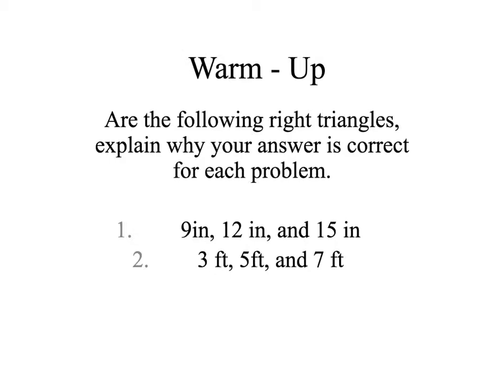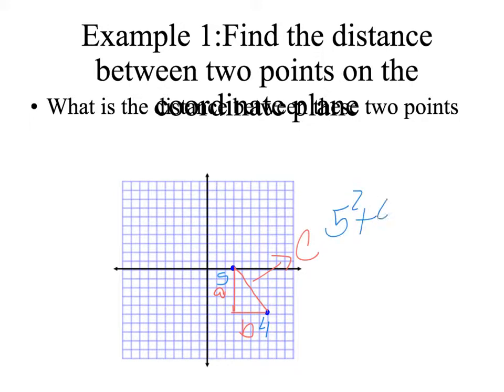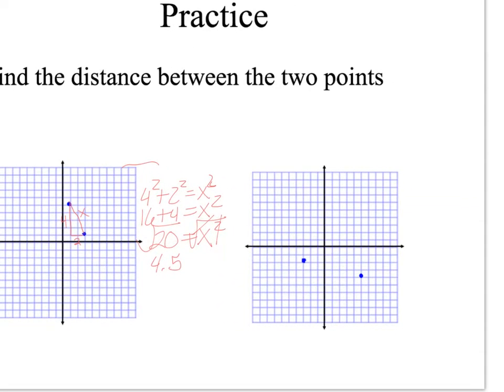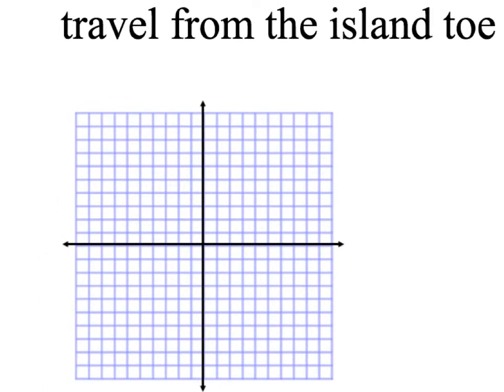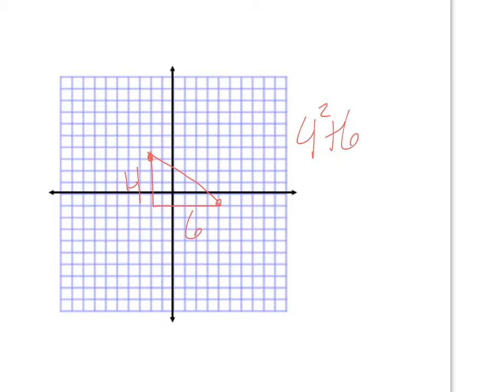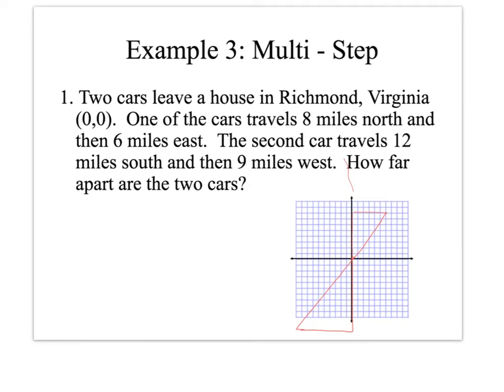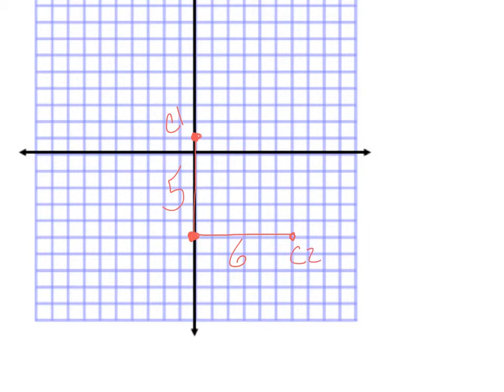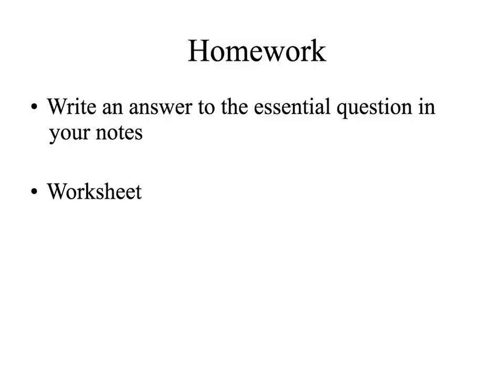Distance with Pythagorean Theorem